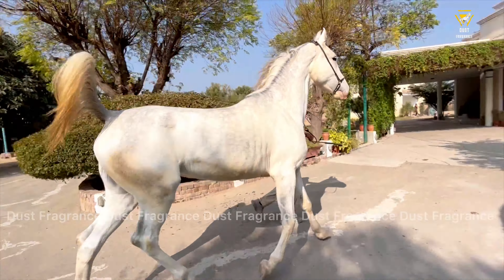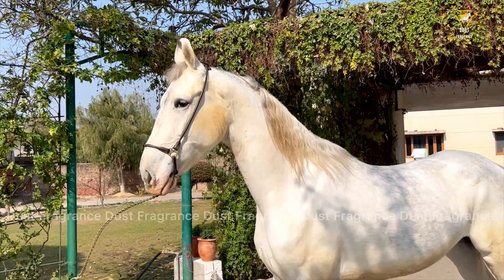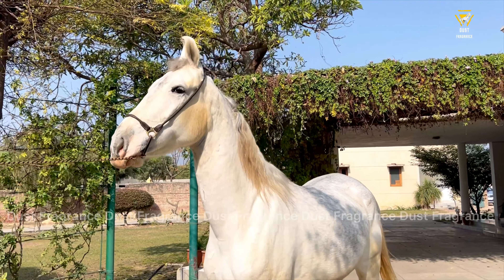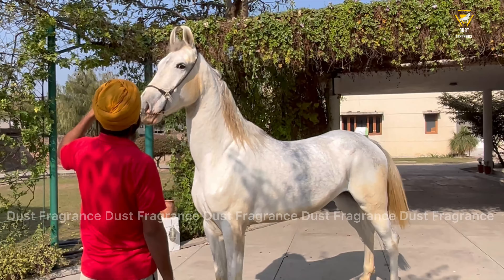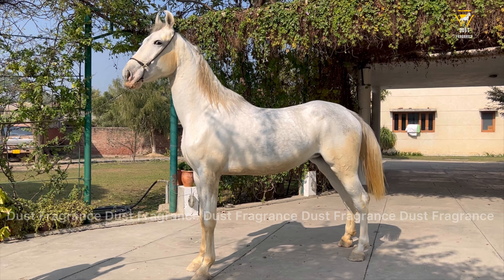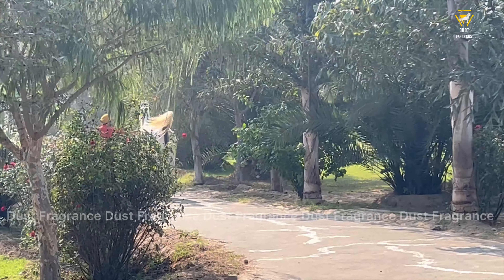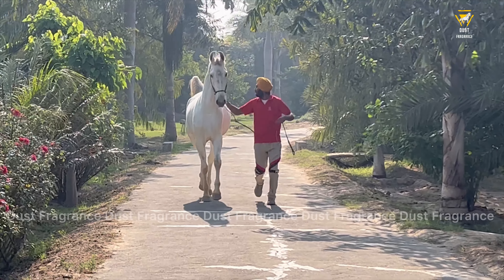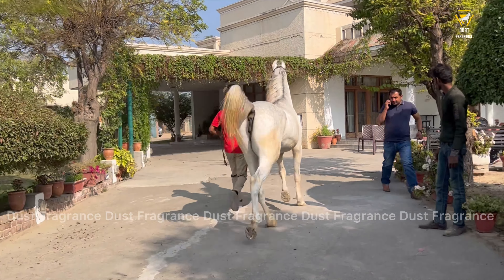A farm Tour at Sanjam Badal Sahab Arabian Walk of Marwadi Horse